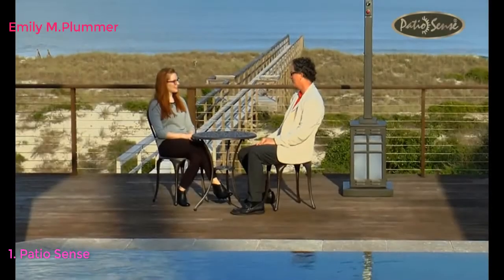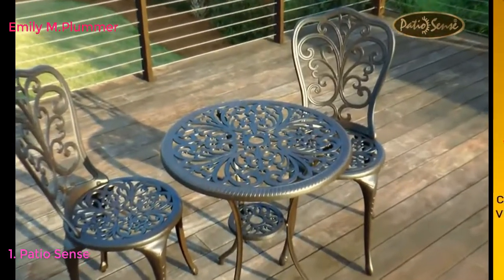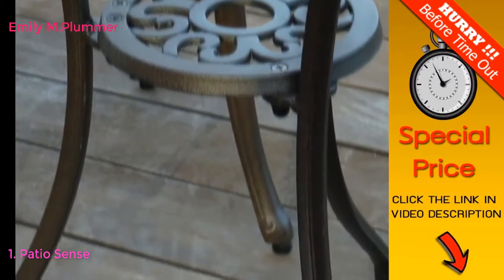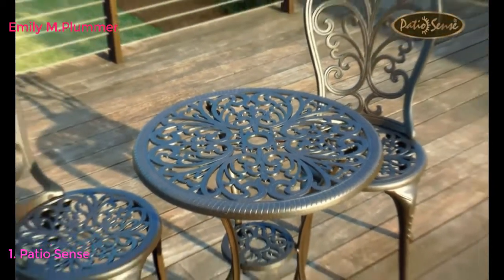Top 5 BEST PATIO BISTRO SETS 2022